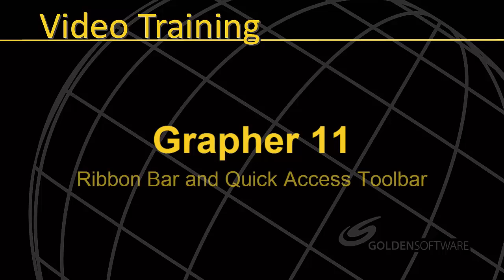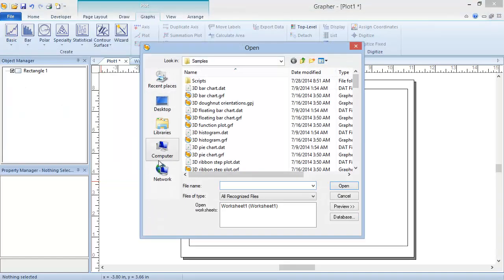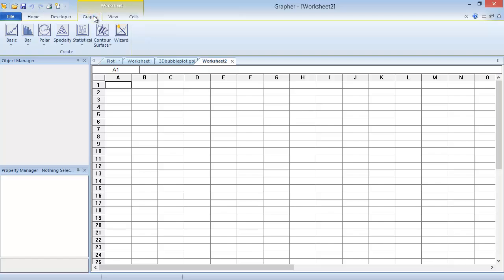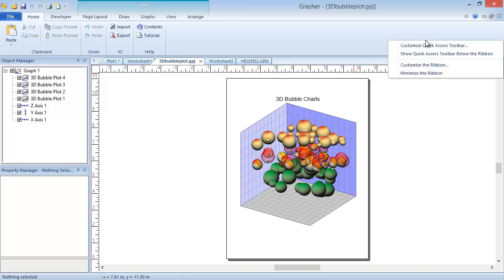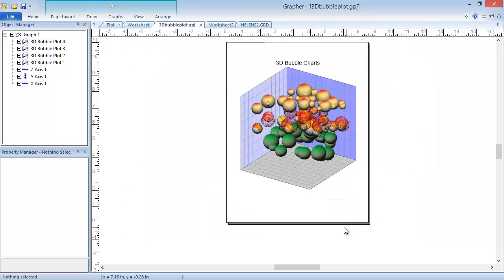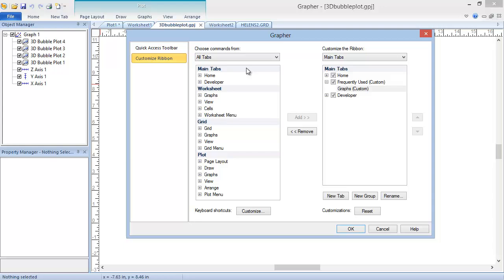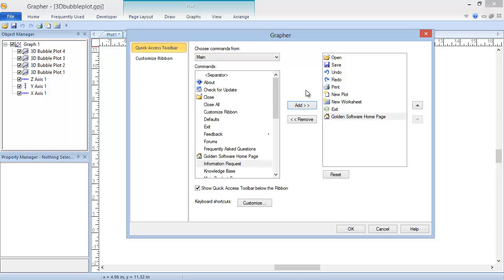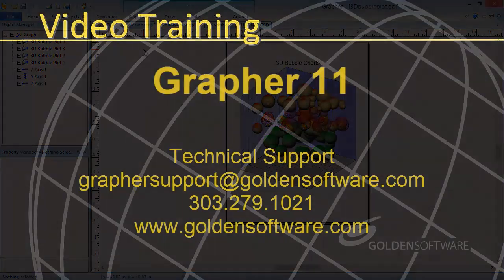Ribbon Bar and Quick Access Toolbar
Have a question for our team? Our legendary Technical Support gurus are happy to help all active maintenance subscribers with your data visualization needs! Learn how to utilize and customize the Ribbon Bar and Quick Access Toolbar to make the most of your Grapher 11 experience.